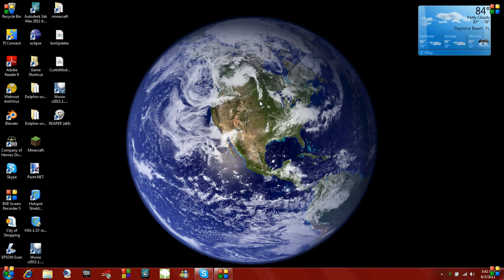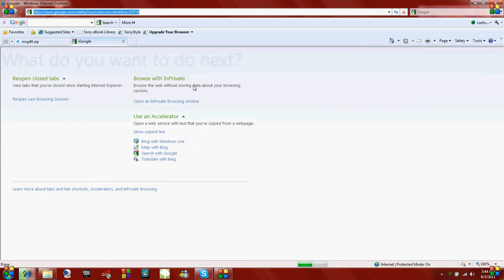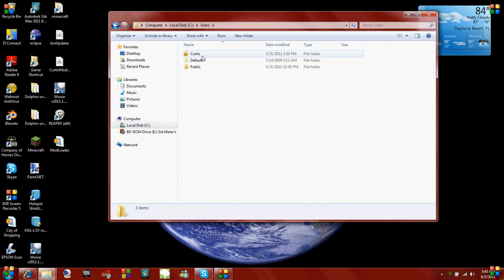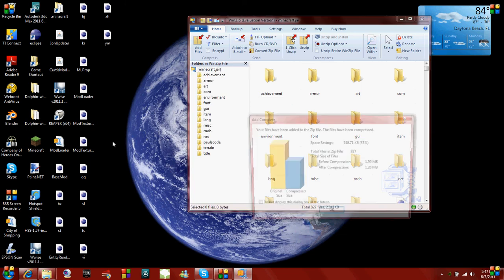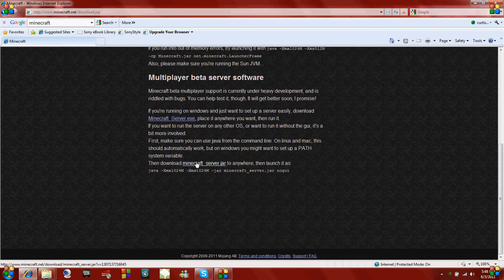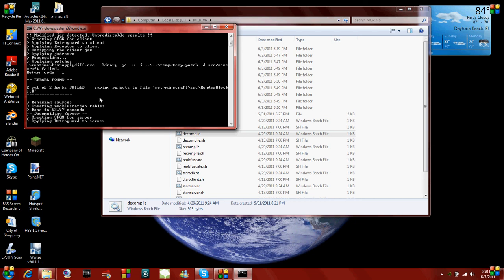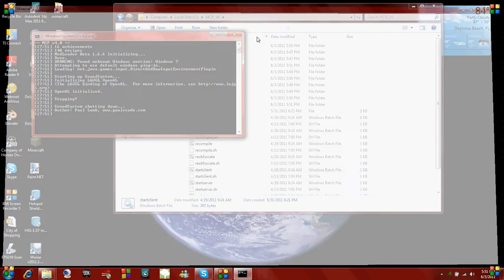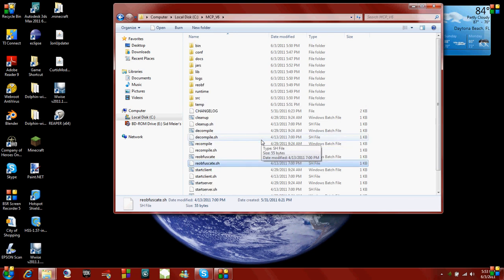Minecraft Mod Tutorial: Installation V1.6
Shows how to set-up everything to make your own mods for Minecraft V1.6 and also ModLoader compatible! Hope this helps you!